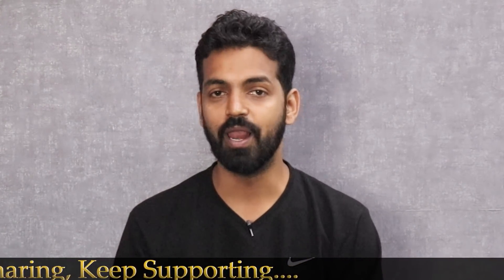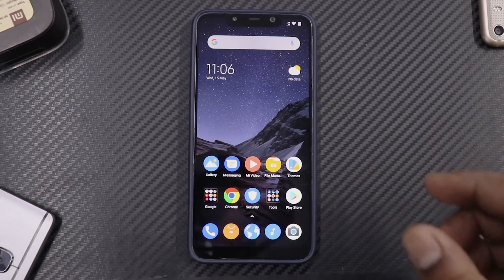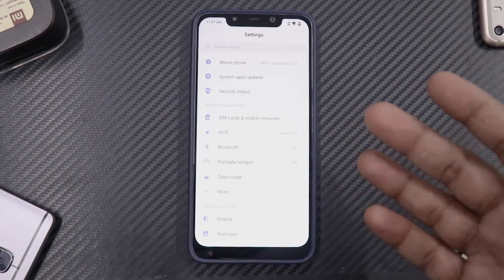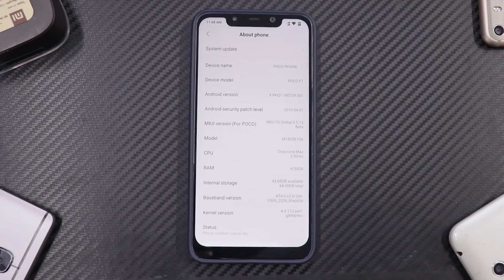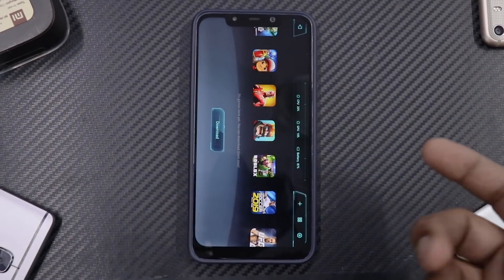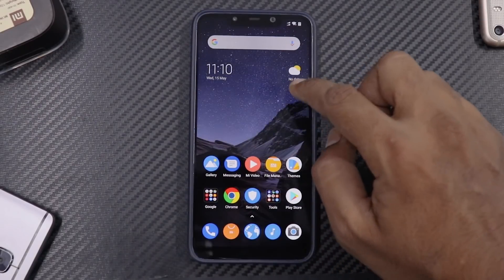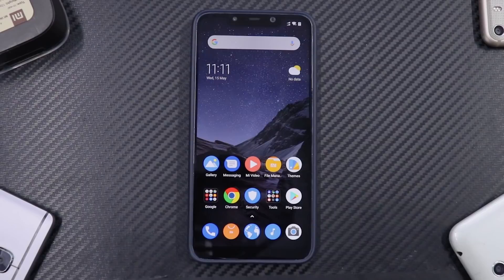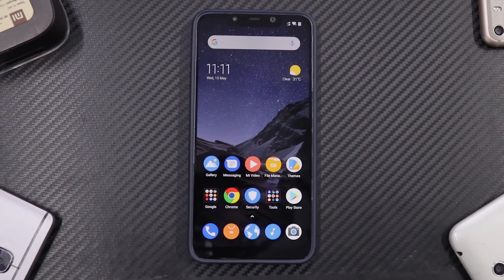MIUI 10 9.5.13 Beta| POCO F1 | New Volte Icon | Snappier Than Stable Update | Smartphone2torials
MIUI 9.5.13 Closed Beta| POCO F1 | New Volte Icon | Snappier Than Stable Update | Smartphone2torials

Here's a quick look at the latest Miui Beta 9.5.13.

Smartphone2torials